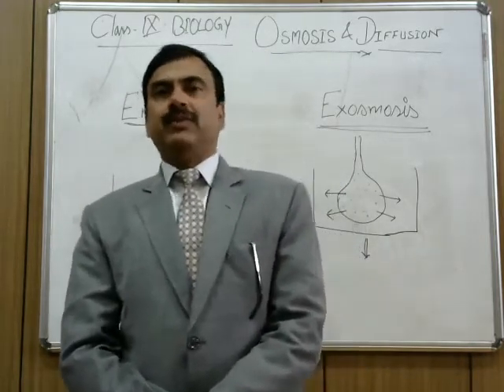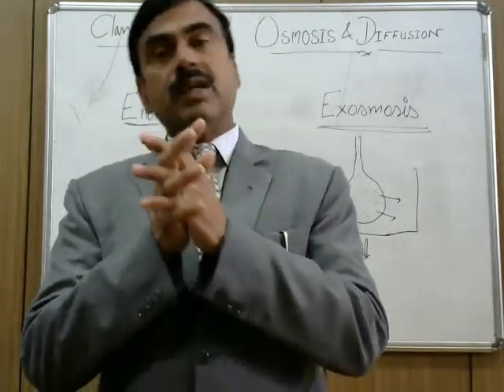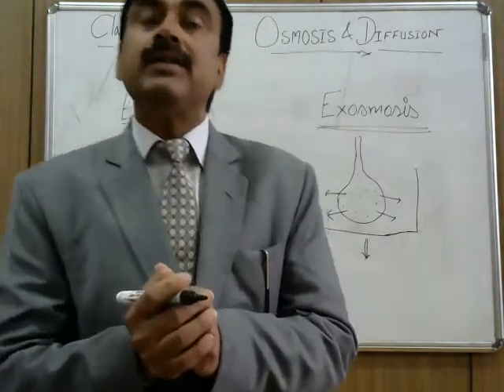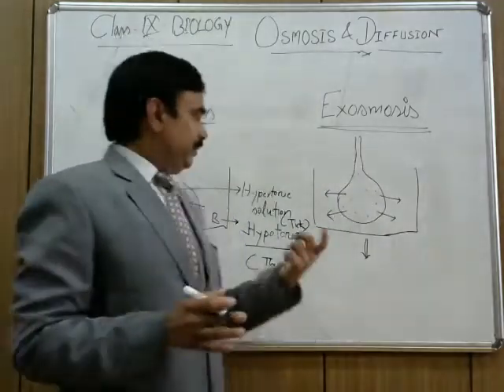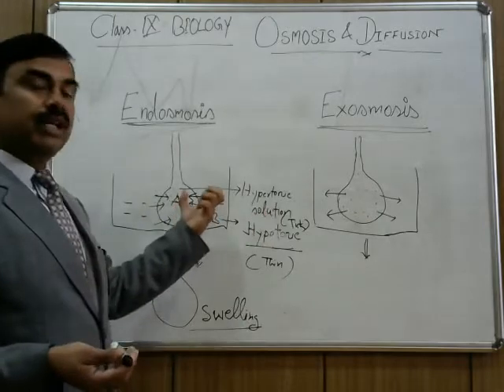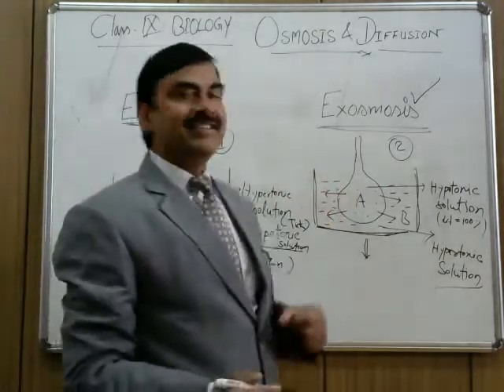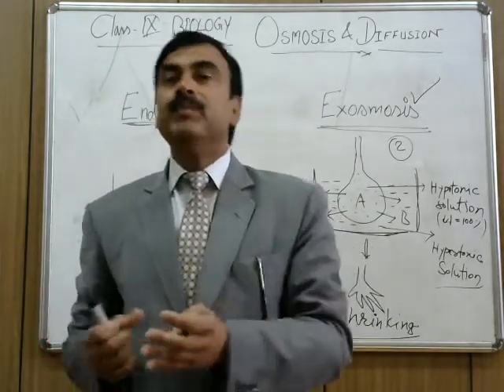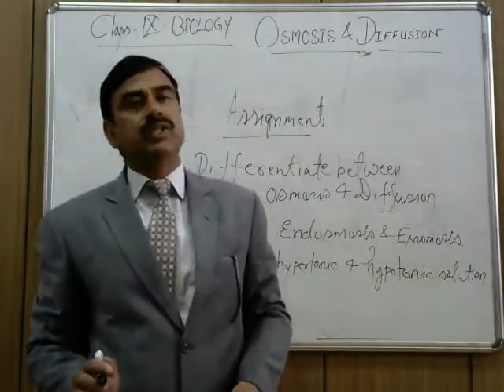OSMOSIS AND DIFFUSION CLASS IX BY MR A K TRIPATHI